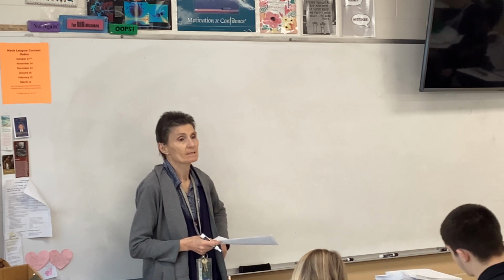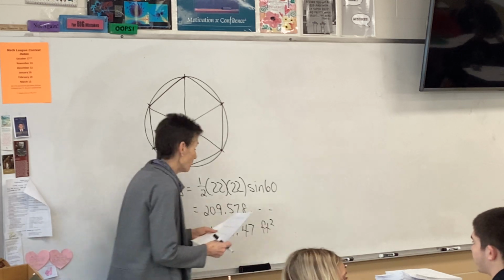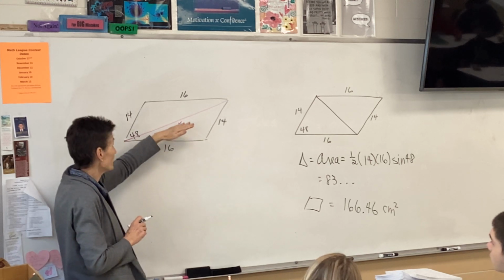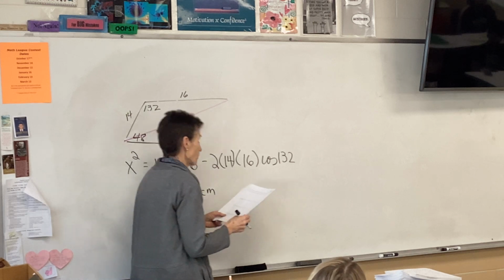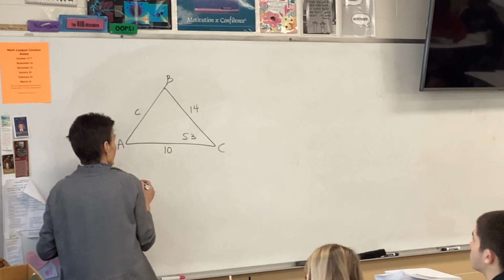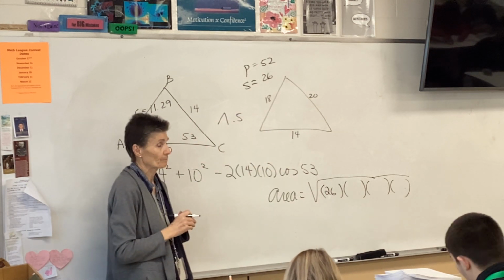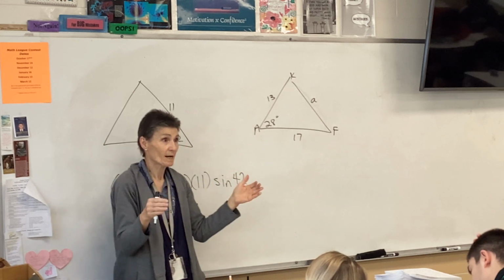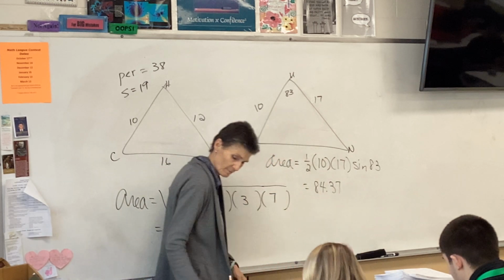Precal C Notes 5.6 word problems; Ptc. Quizzes 5.6